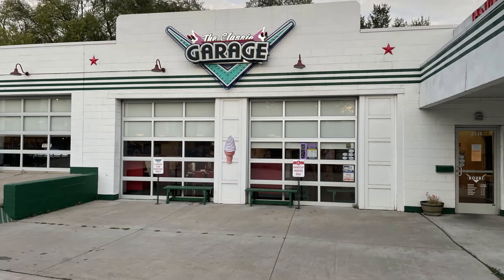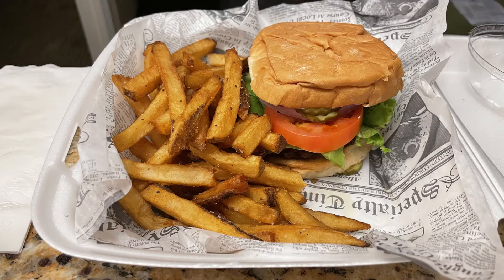Leinenkugal Factory, The Classic Garage, Marieke Gouda, Yellowstone Cheese & Staybridge Suites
Cristy and Matthew visit Eau Claire, Wisconsin. They go to the Leinenkugal Factory, The Classic Garage, Marieke Gouda, Yellowstone Cheese  and stay at the Staybridge Suites.

Any information related to food, food safety, cooking, recipes, etc. are my own opinions only. Cristy/Cristy's Creations is not liable and/or responsible for any advice, services or product you obtain through this video. My opinions and the views expressed in my videos do not represent the views of my employer.*